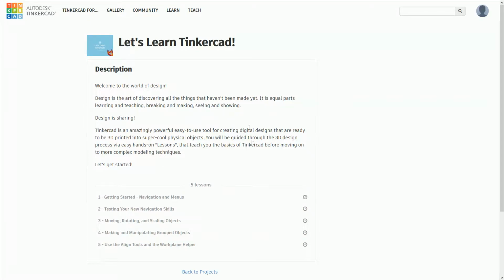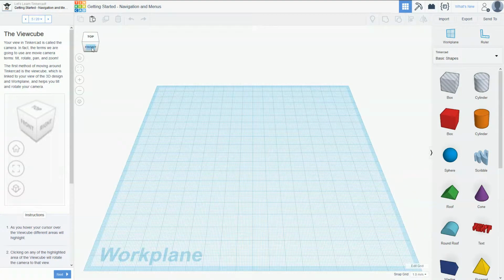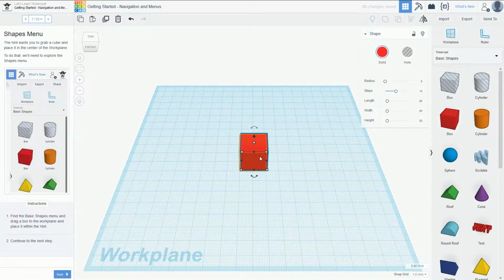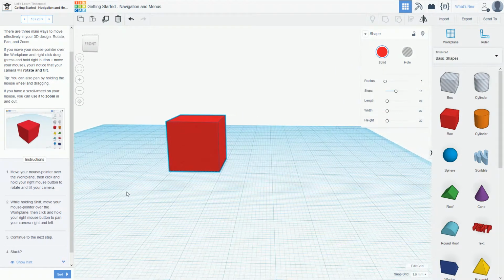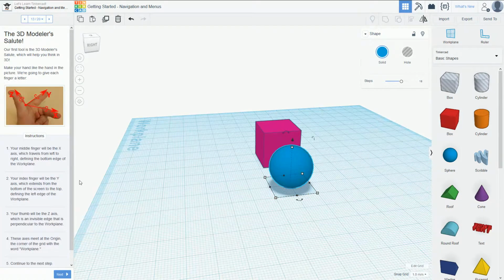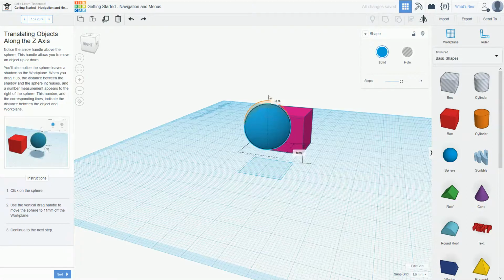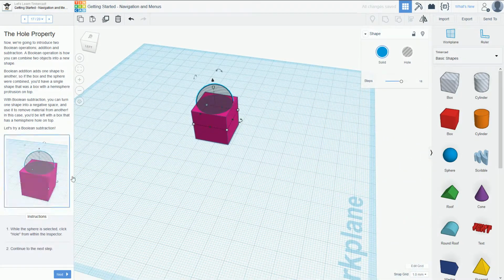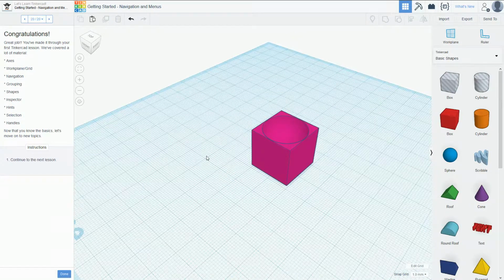TinkerCad - Tutorial 2.1 - How to Navigate the Camera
Learn how to navigate the TinkerCad menu.

Tutorial follows the guide on Autodesk's Website